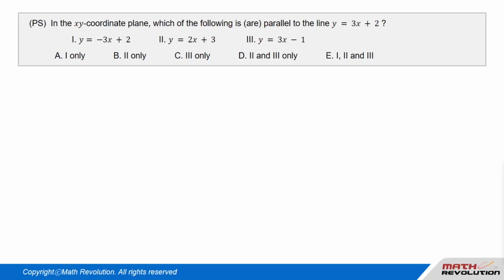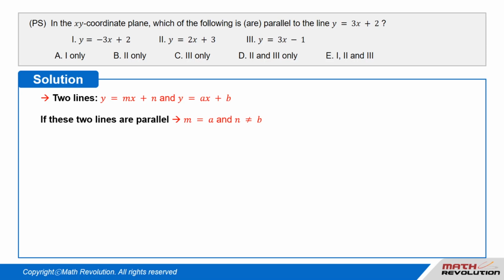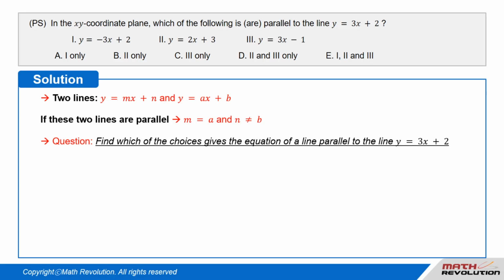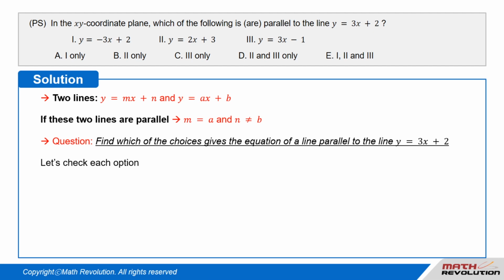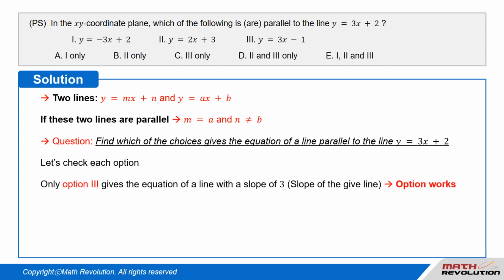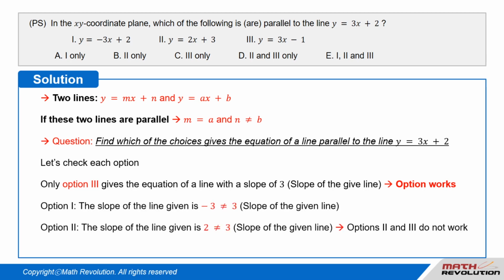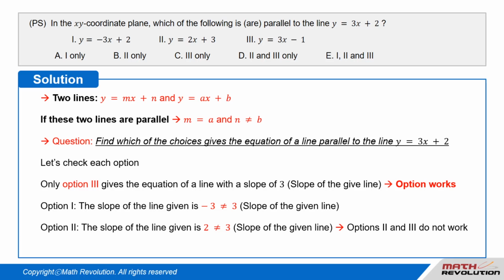R8. Relationship Between Two Lines